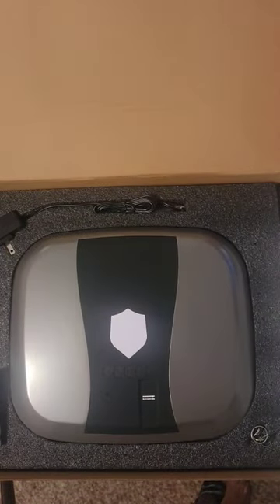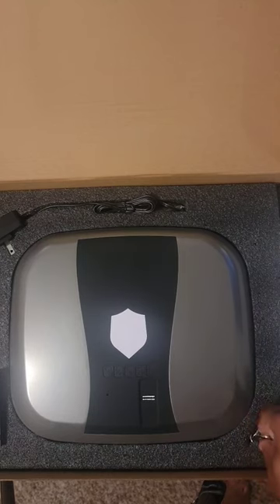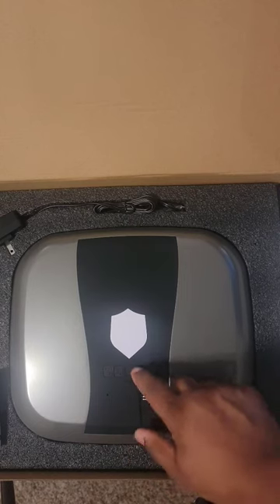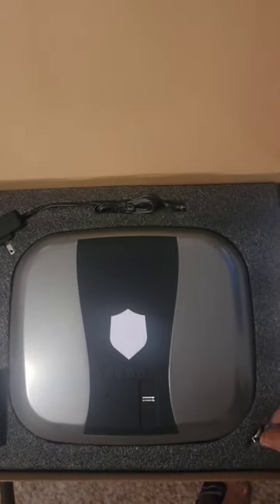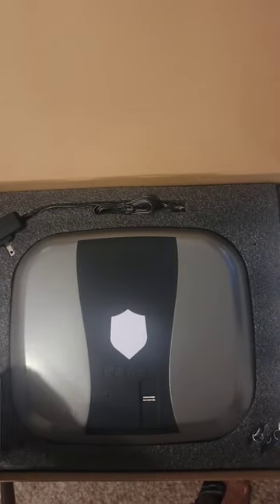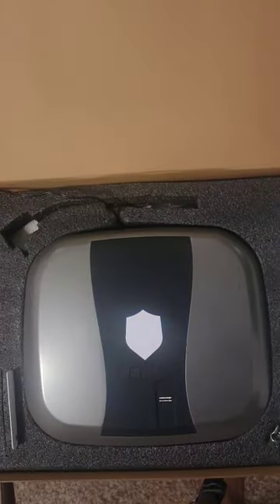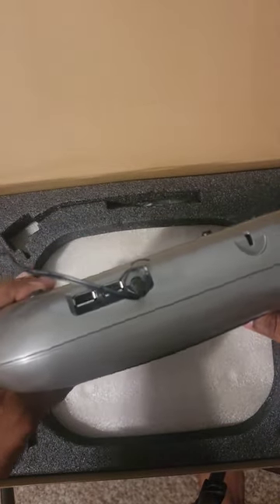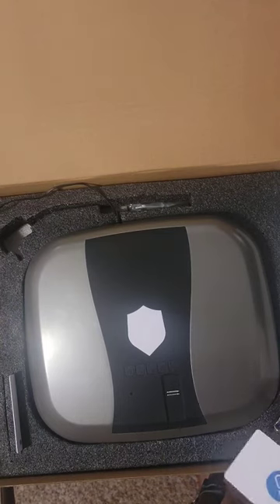Gun Safe from the future